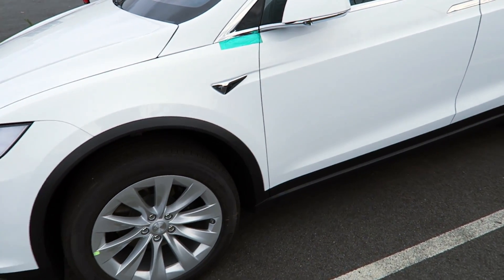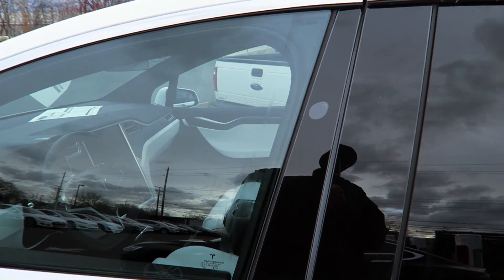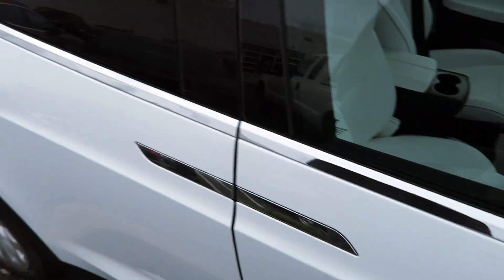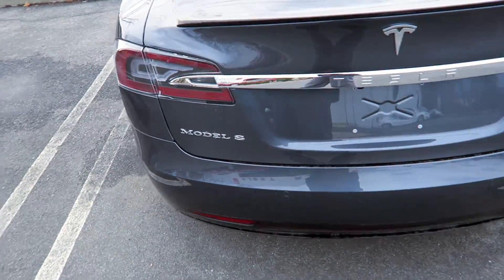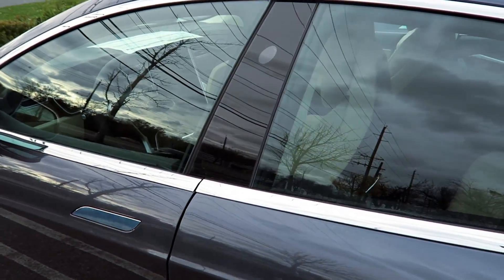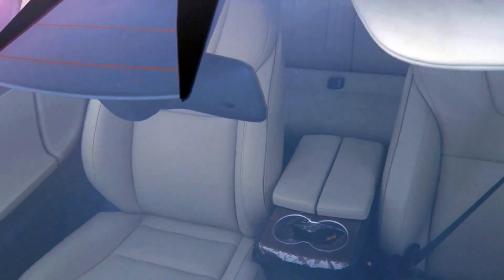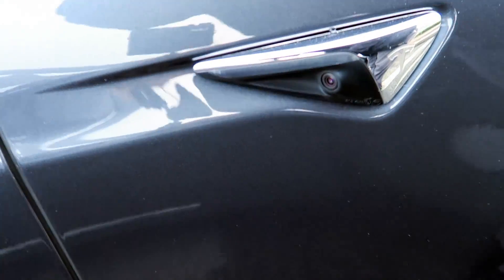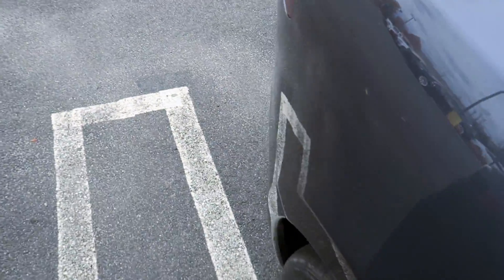Tesla Autopilot 2.0 - Quick Look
Taking a quick look at the Autopilot 2.0 hardware on both the Model X and S!